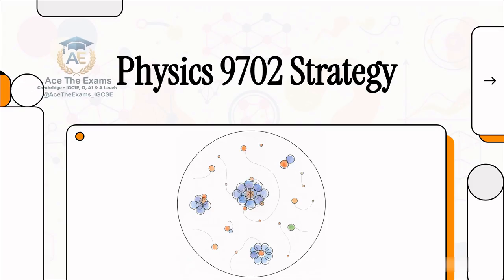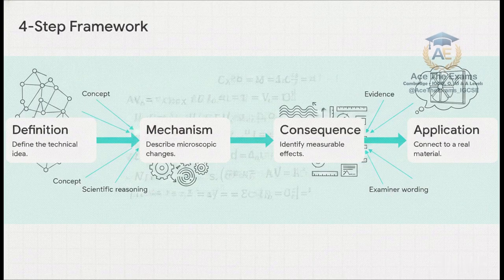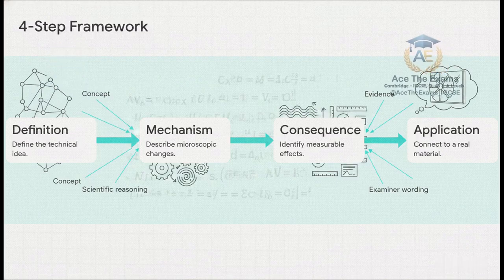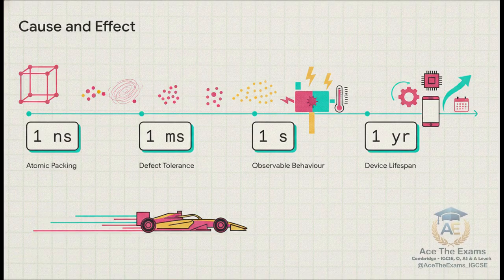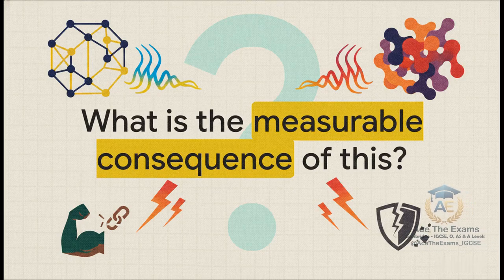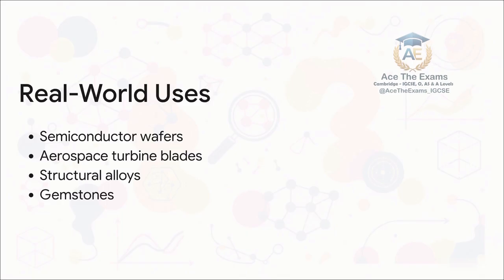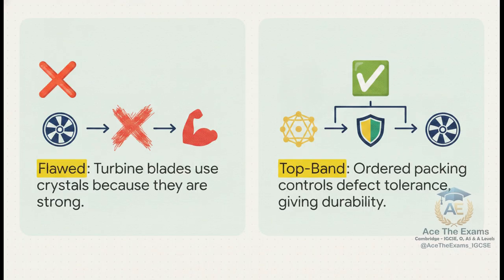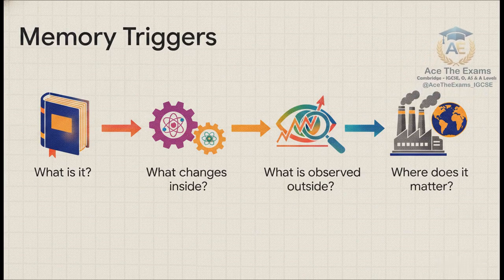A* Exam Guide: What Makes a Crystal Diffe... | Cambridge AS and A Level Physics 9702 | Ace The Exams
Ace The Exams Cambridge AS and A Level Physics 9702 revision lesson for IGCSE, O Level, O Levels, AS Level, AS Levels, A Level and A Levels exam preparation.

Topic: What Makes a Crystal Different from an Amorphous Solid - A teacher-style micro lesson on what makes a crystal different from an amorphous solid within crystal structure